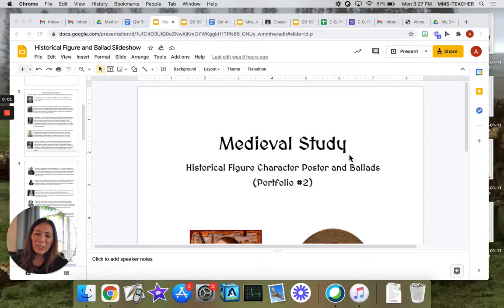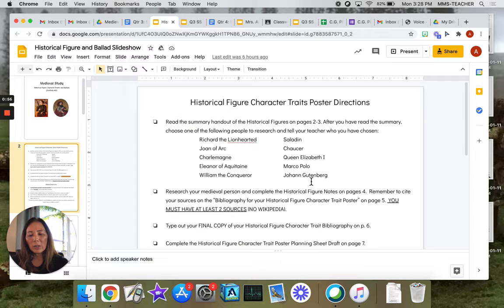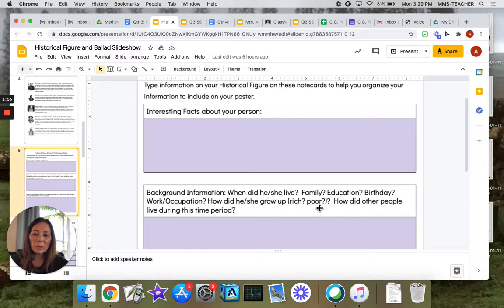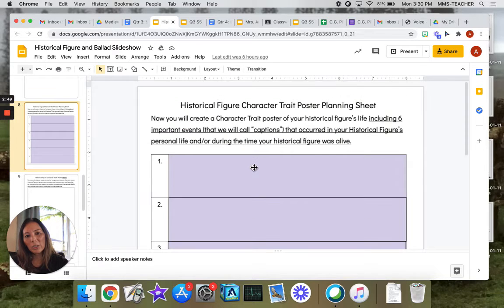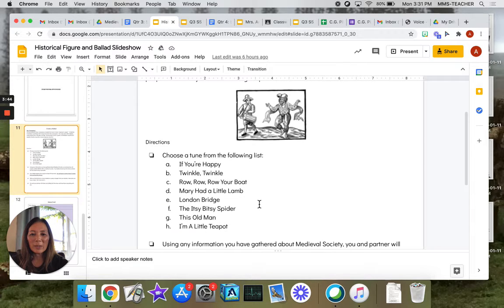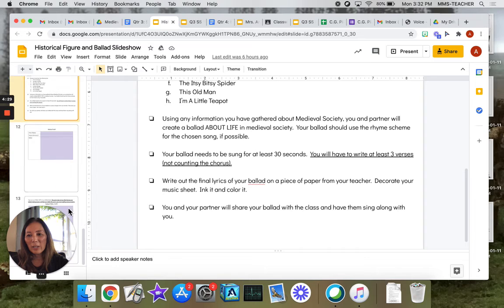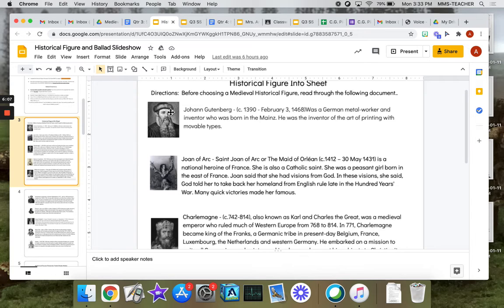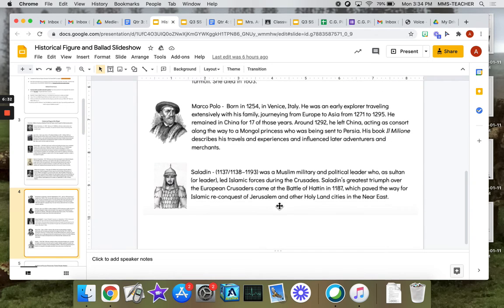Historical Figure and Ballad Overview Video